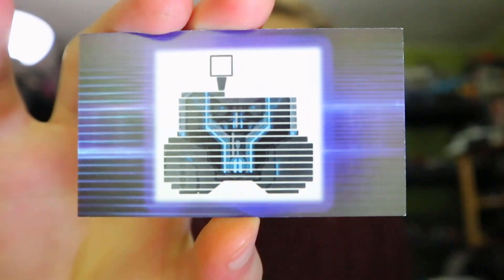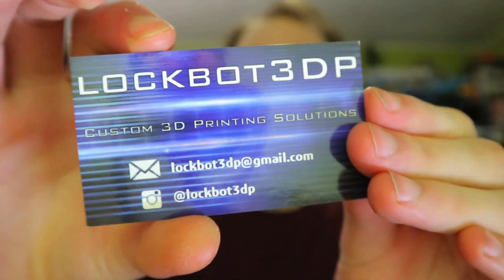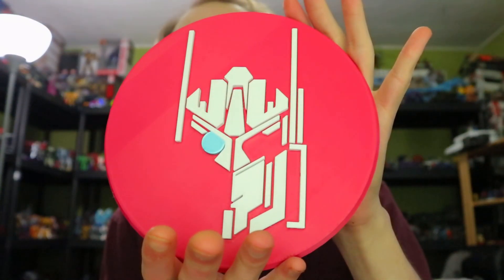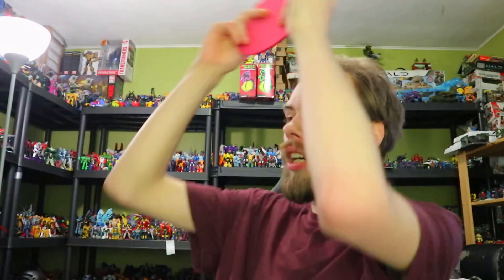📦 A Very Special, One-Of-A-Kind, UNBOXING | LockbotCRM (April 25th 2022)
In this unboxing, I got a special 3-D Printed piece for my channel that's custom